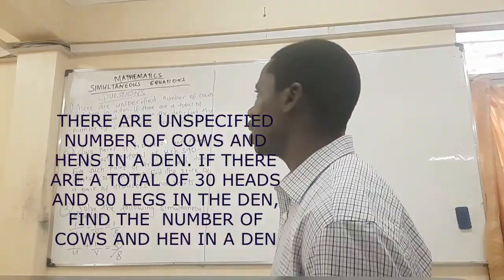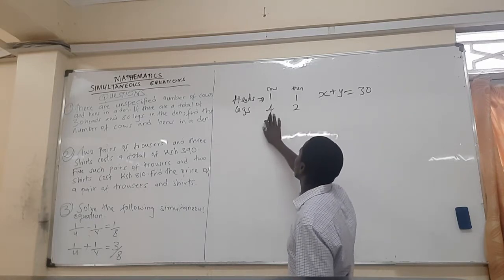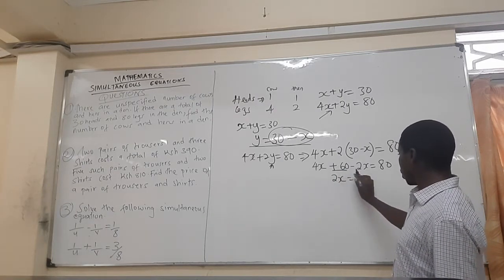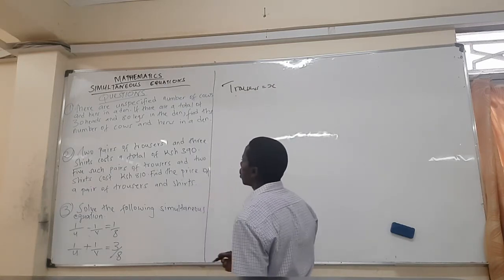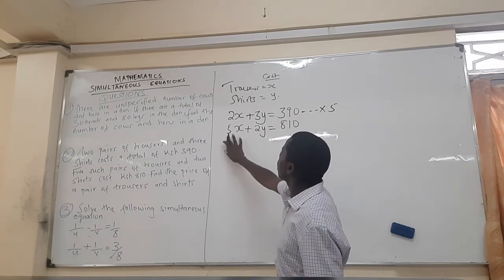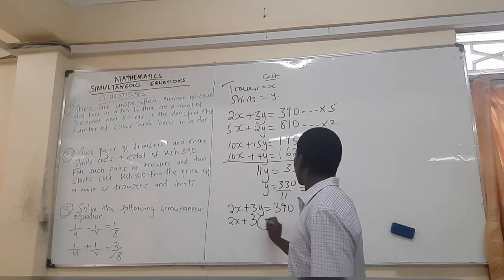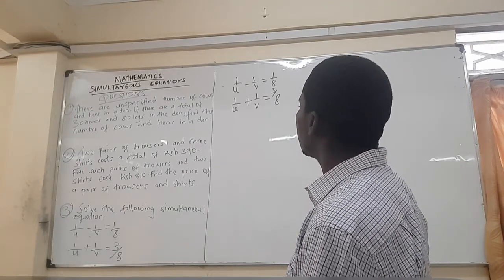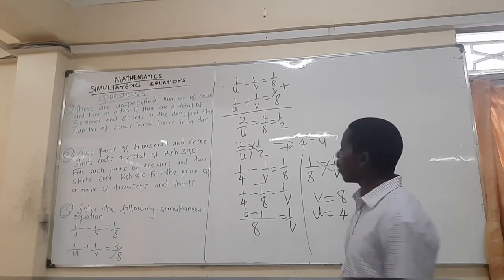SIMULTANEOUS EQUATION FORM 1 - Form 1 linear equation (SUBSTITUTION) - PART 3- MR. WANDETO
SIMULTANEOUS EQUATION FORM 1 - how to solve simultaneous equations through the elimination method. form 1 chapter 6 simultaneous linear equation (ELIMINATION method): linear equation form 1.

solving simultaneous equations by elimination.
simultaneous equations are where we work with two algebreic equations to solve unknowm variables. simultaneous equations math lesson.
in my previous video  we have learned about solving simultaneous equation using substitution method.
simultaneous equations with quadratics.